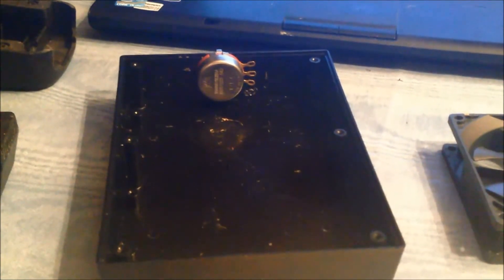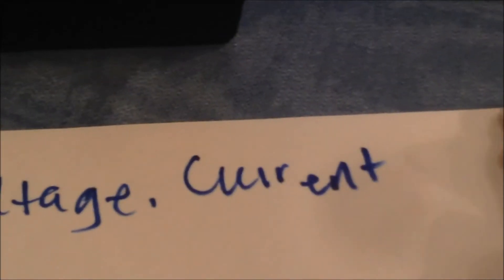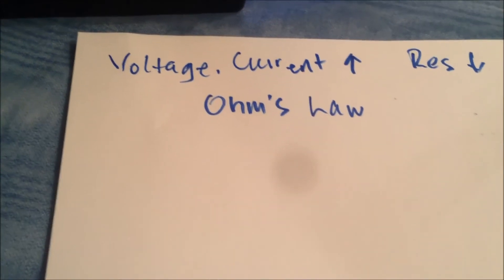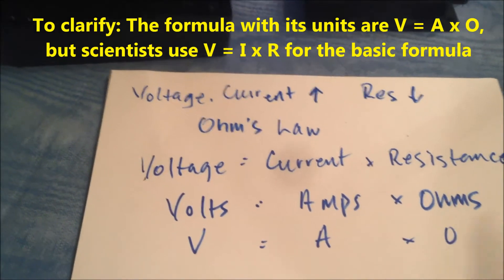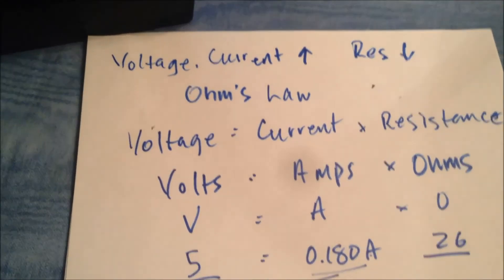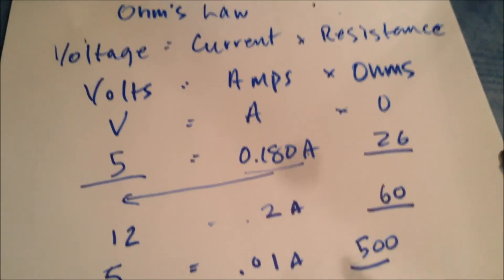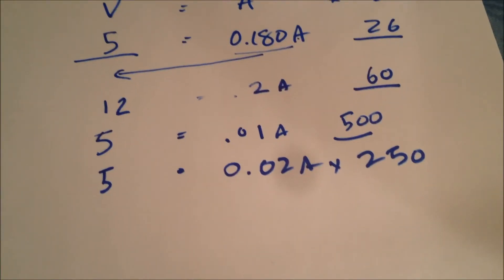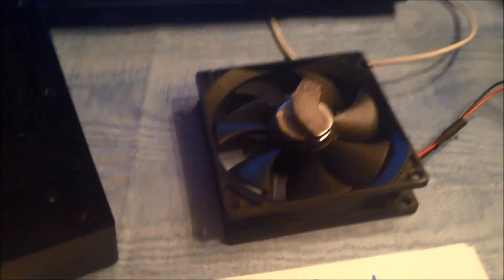Use Ohm's Law to choose the correct potentiometer for a stir plate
Part of a few related beer brewing videos on building a stir plate for propagating yeast. This video shows how to calculate the ohm resistance for a potentiometer that's strong enough to regulate the power supply needed to spin a DC fan.